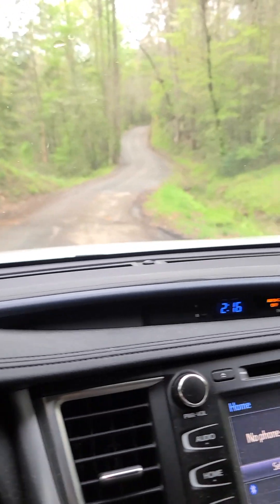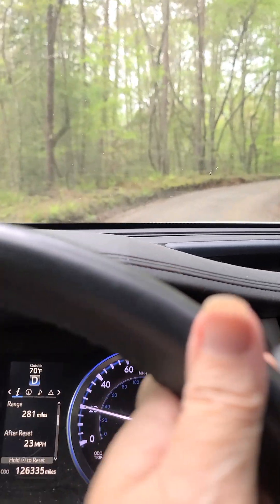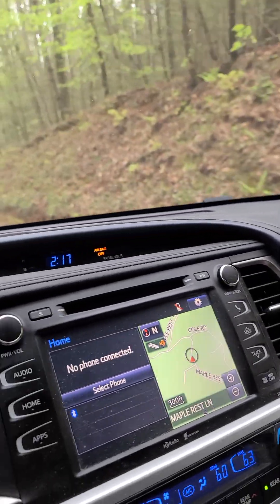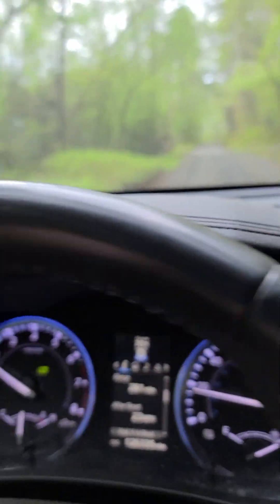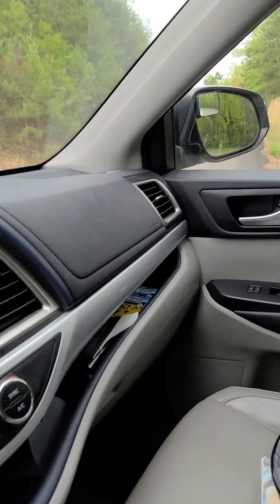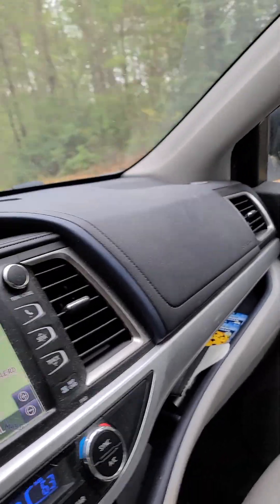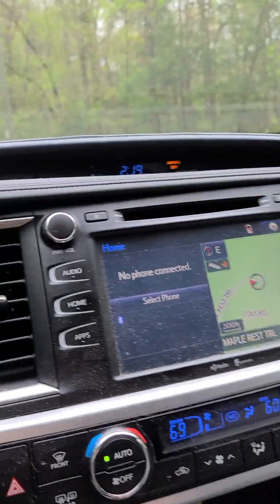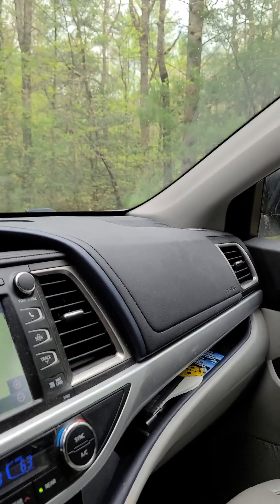No. 35 Part 1